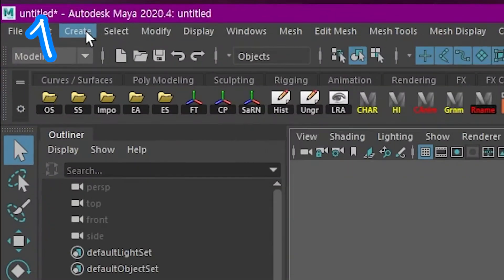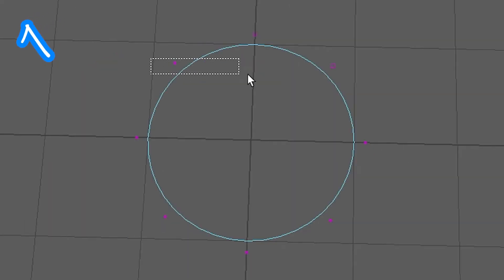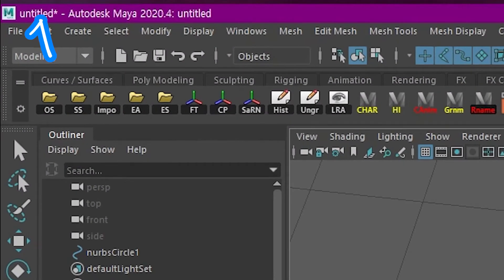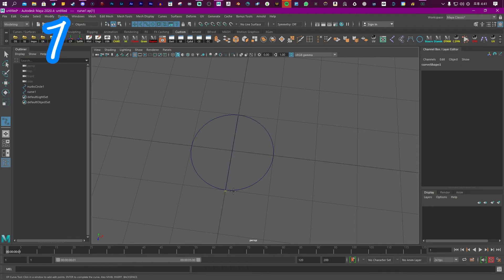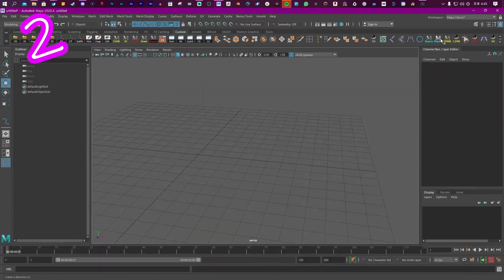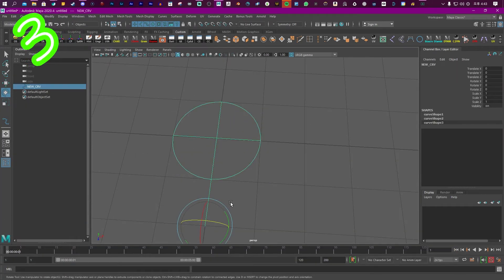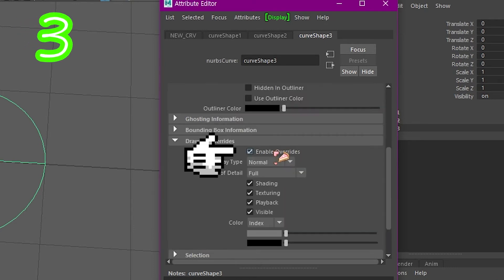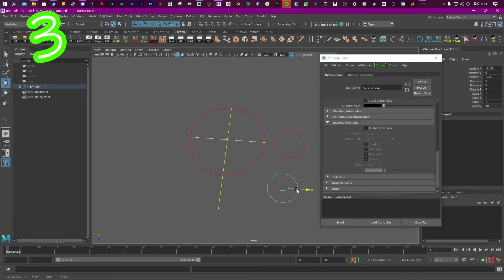How to Make Custom Controls in Maya FAST and EASY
A tutorial on how to create customised Controls in Maya!

Requested by Mr.Doodles -Brawlstars ❤️

This can be used to, decorate your rigs in a more creative way so they're ACTUALLY interesting and fun for the animator to use (ESPECIALLY if you are also the animator :v )

Are there things in Maya you want to know how to do?